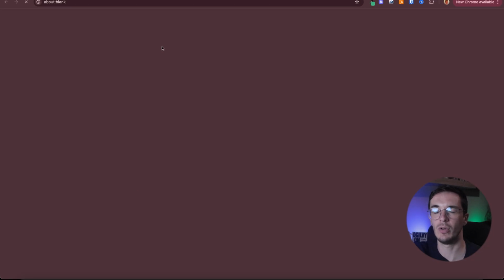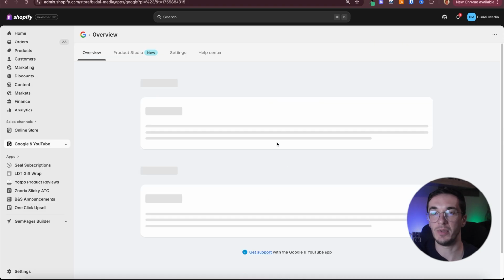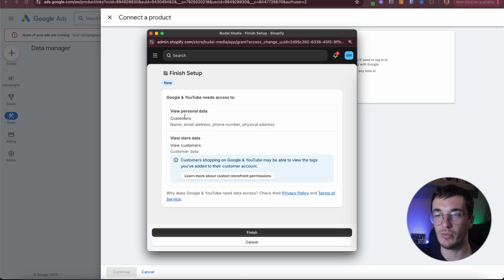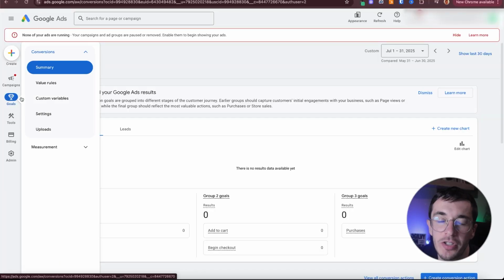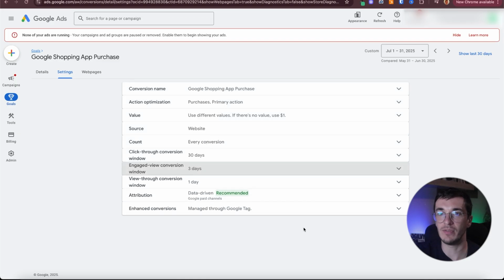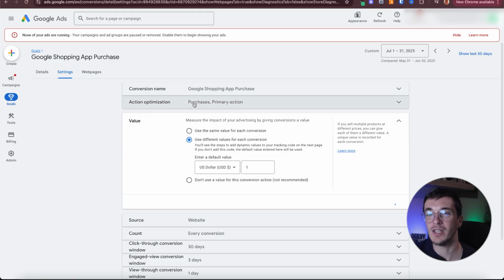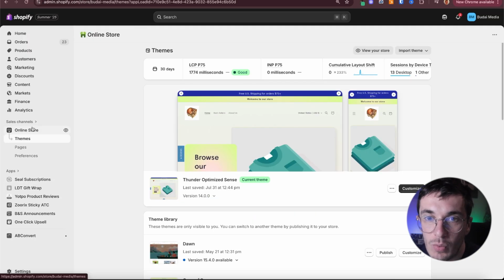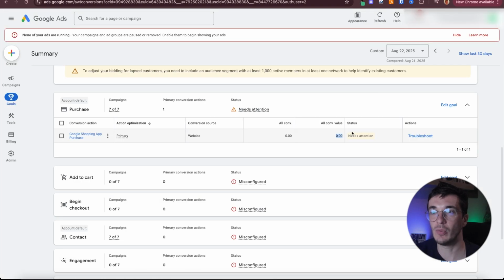How to Set Up Your Google Ads Conversion Tracking for Shopify (Step-by-Step Tutorial 2025)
You don’t need a developer or Google Tag Manager to track Shopify conversions. 🚀

In 2025, Shopify and Google made it simple with their native integration—but most eCommerce brands are still doing it wrong.

In this video, I’ll show you how to properly connect Shopify to Google Ads and Merchant Center, set your purchase goal the right way, enable enhanced conversions, track real order values, and test it all with Tag Assistant. If you don’t have this setup, you’re basically flying blind, Google won’t know which customers are worth more, and you won’t be able to optimize your ads for ROAS or CPA.

By the end of this tutorial, your Google Ads account will finally show the data you need to scale profitably.

📌Timestamps
0:00 Intro
1:24 Connect Shopify & Google
5:24 Set up Goals
9:50 Test Setup
11:51 Wrap-up